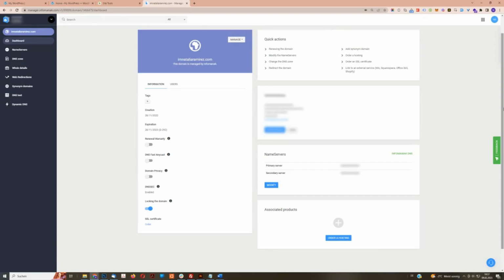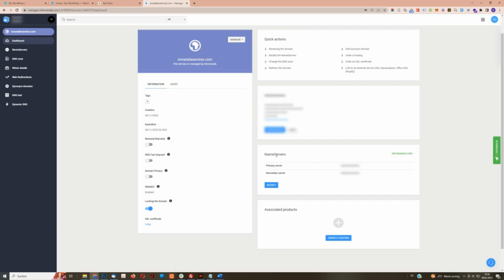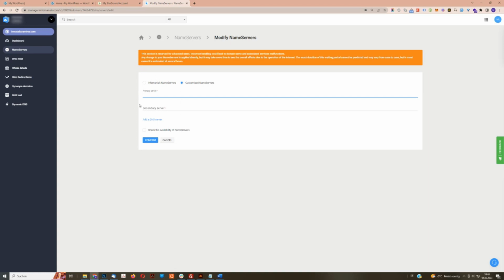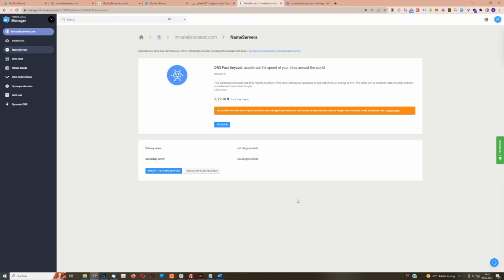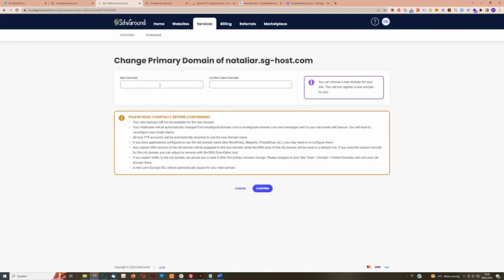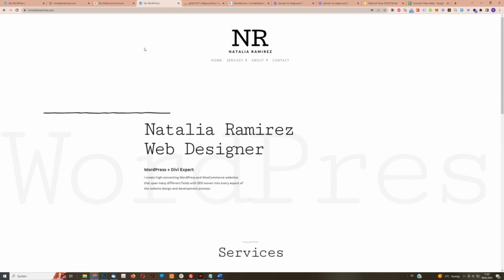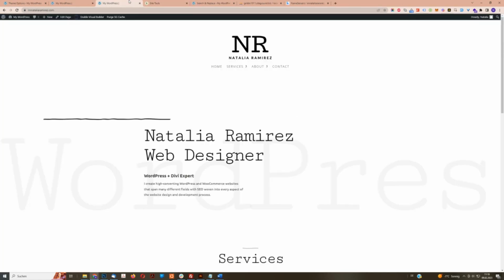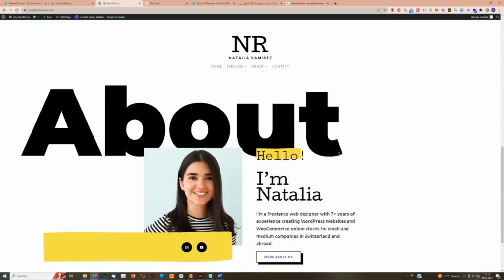Connect Domain with Siteground Hosting in 3 Minutes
In this video I'm going to show you how you can connect your domain to your SiteGround hosting. It doesn't matter if you're domain is on GoDaddy, NameCheap or any other provider. The steps are going to be the same every time. It only takes 3 minutes and you'll be all set.